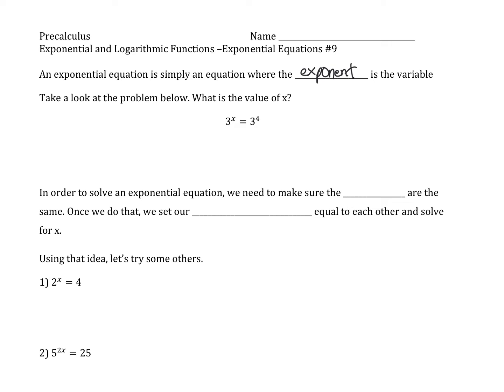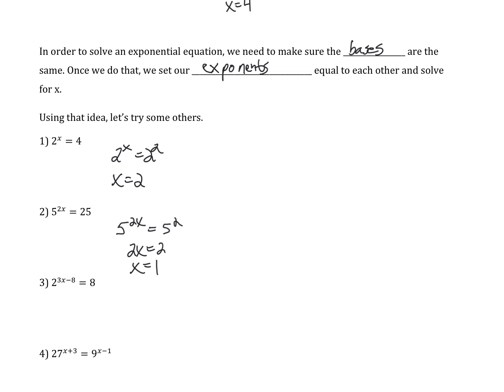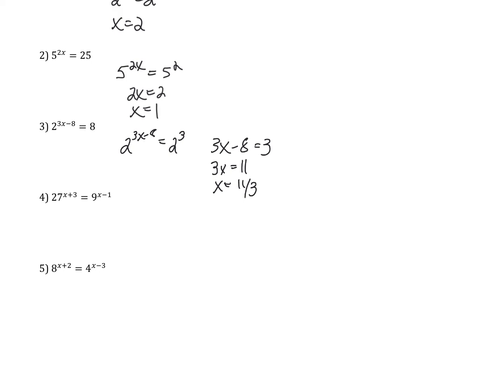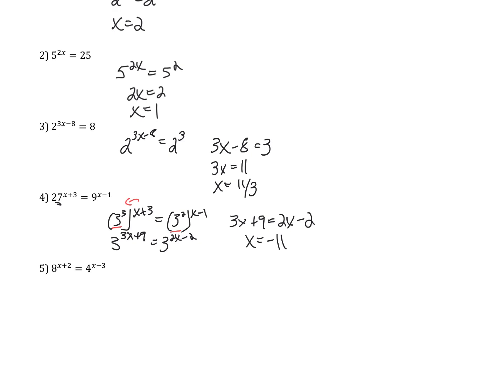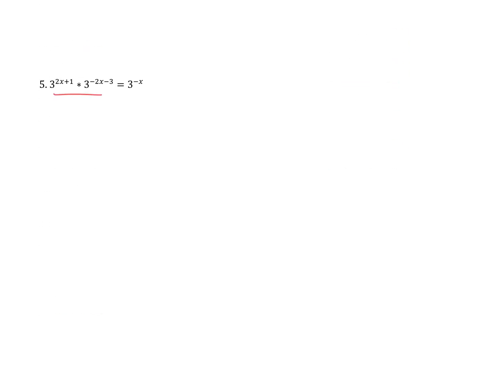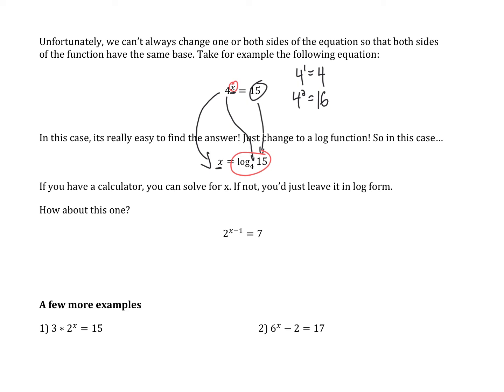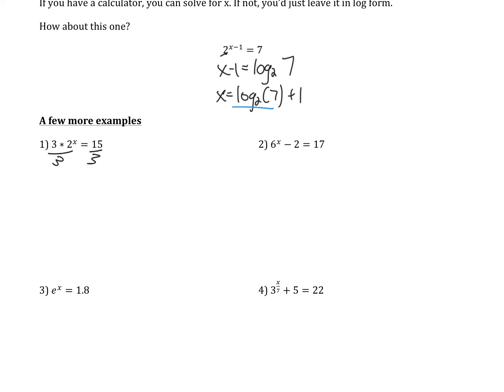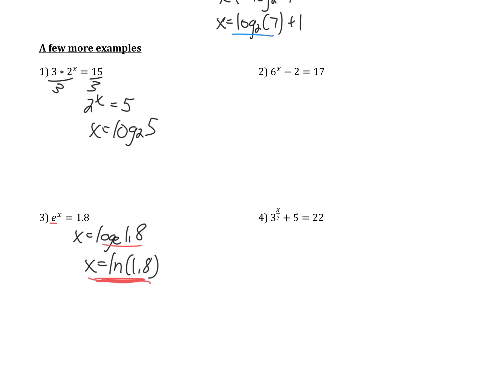#9 - Exponential Equations - In Class